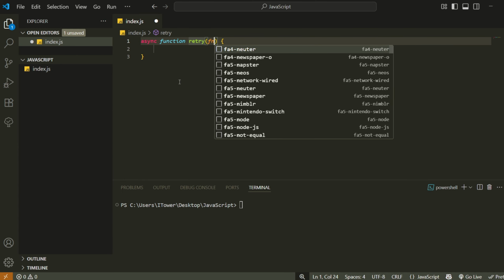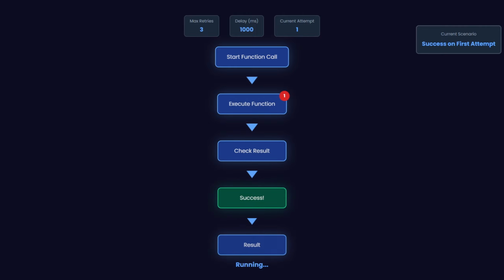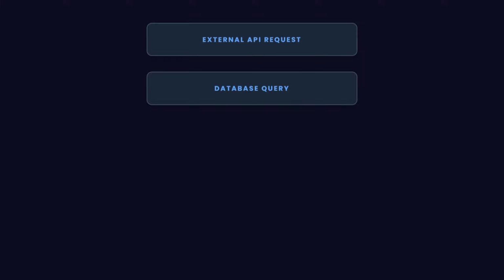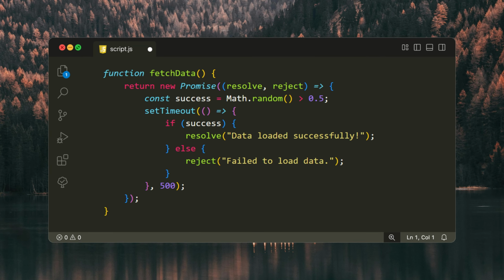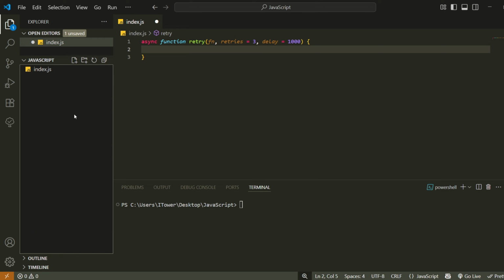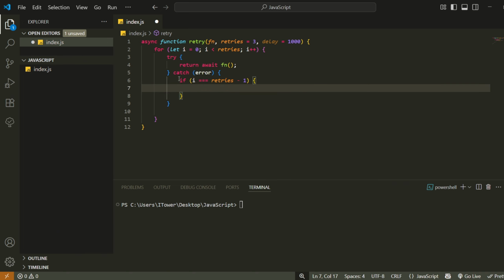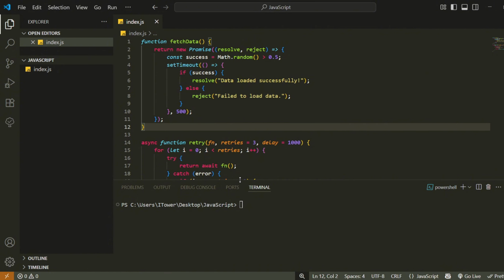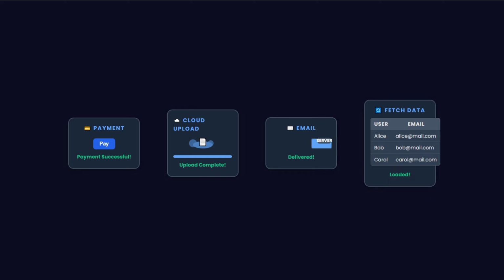One Tiny Pattern That Saves Your App - Retry Logic | JS Example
In this video, we're going to explore a critical concept in application reliability - Retry Logic. Whether you’re working with APIs, databases, or file uploads, Retry Logic helps make your apps more robust by gracefully handling failures and giving operations a second (or third) chance to succeed. We’ll break down the concept, explain why it’s a must-know for developers, and walk through how to implement it step by step using JavaScript. By the end of this tutorial, you’ll understand the importance of Retry Logic and be ready to implement it in your own projects.

🚀 What you’ll learn in this video:
🔹 What is Retry Logic and why it’s essential for resilient apps
🔹 How to implement Retry Logic in JavaScript
🔹 How to configure retry attempts, delay times, and error handling
🔹 Real-world use cases for Retry Logic (APIs, databases, file uploads, etc.)

⏱ Timeline:
0:00 - Introduction to Retry Logic
0:08 - What is Retry Logic?
0:24 - 🔥 Like this video? Hit SUBSCRIBE!
0:39 - What is Retry Logic?
2:28 - Step-by-step Implementation of Retry Logic in JavaScript
4:28 - Testing Retry Logic in action
4:54 - Real-world Use Cases and Examples
5:45 - Final Thoughts